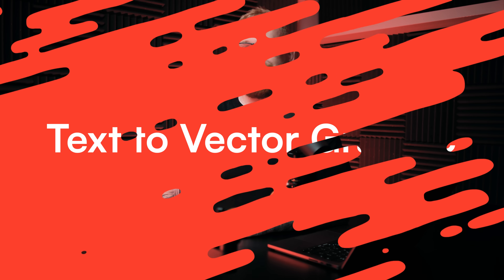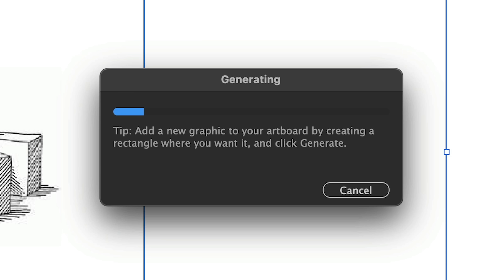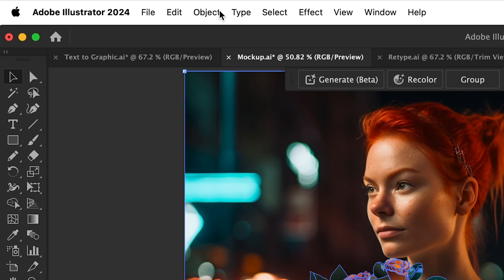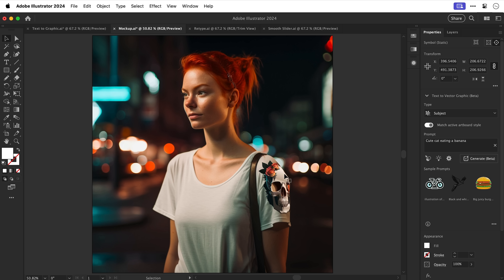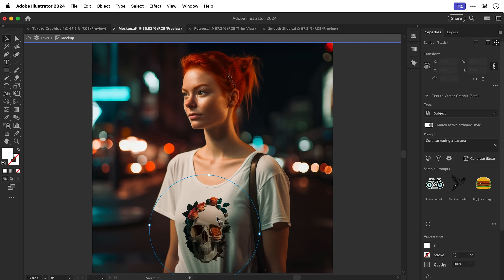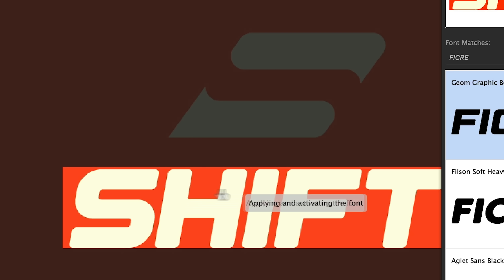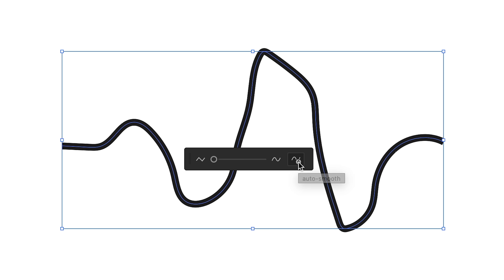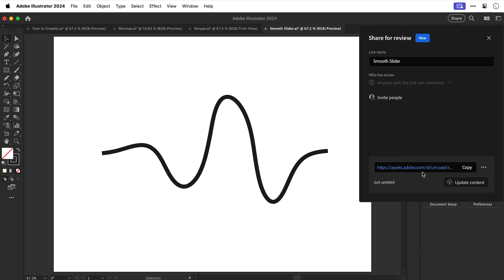Adobe Illustrator 2024 New Features - But Are They Useful?!